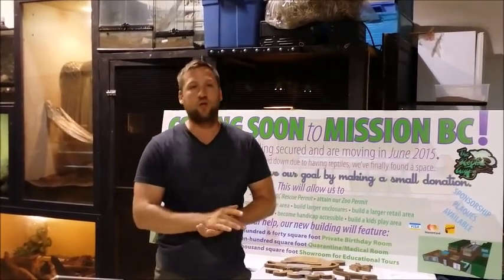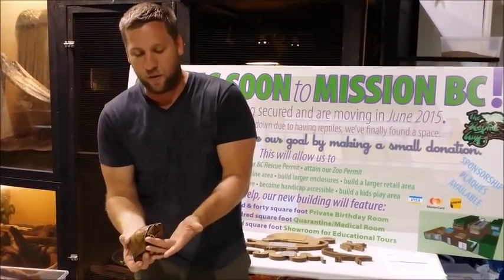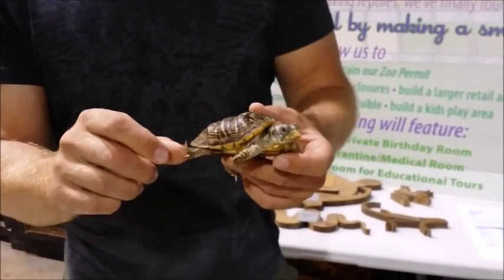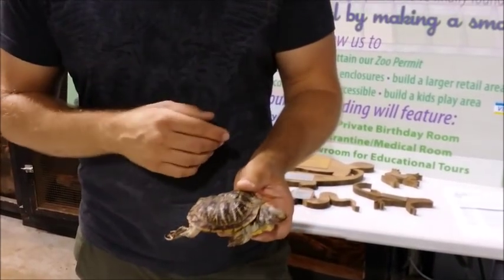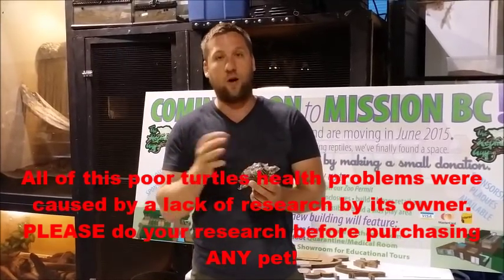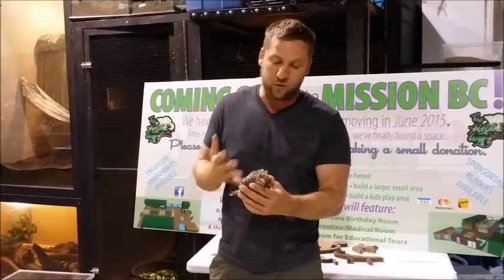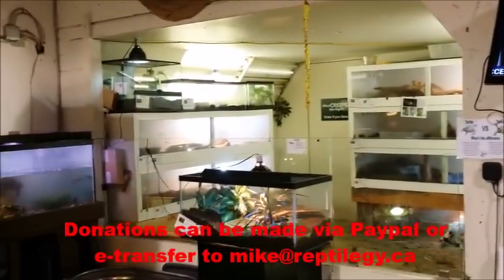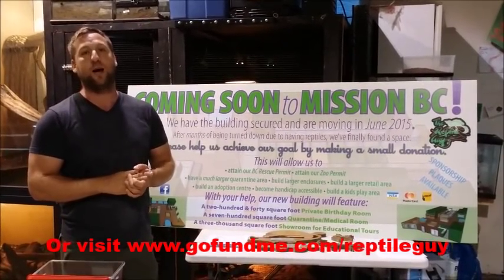The Reptile Guy - Very deformed box turtle...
This poor little box turtle is a perfect example of why proper research is so important. Everything that is wrong with this turtle is human caused and could have been prevented had the proper steps been taken in the beginning. PLEASE do your research before purchasing or adopting any type of pet!